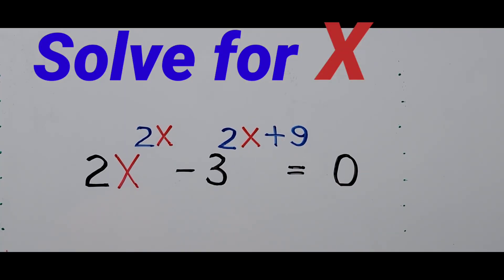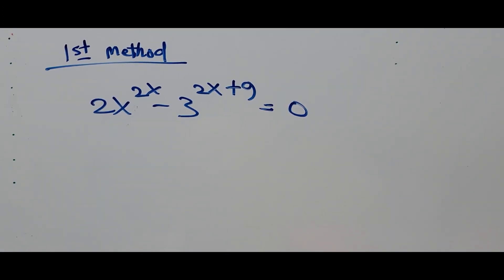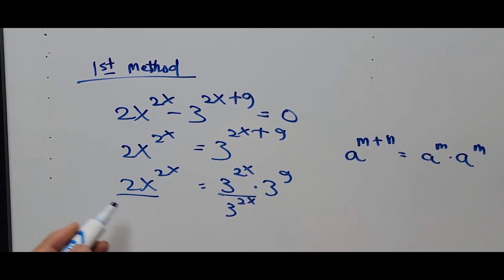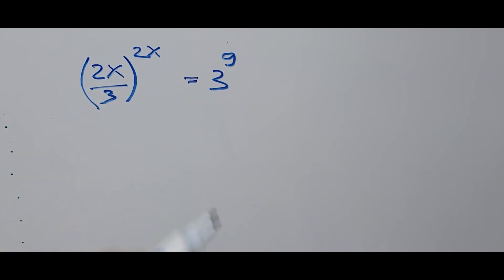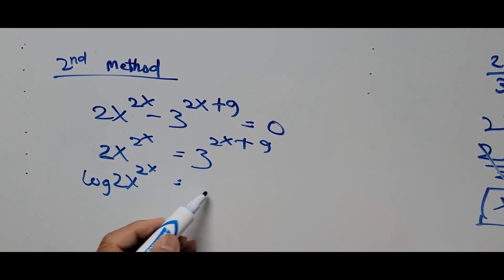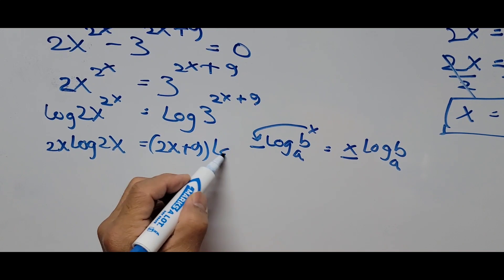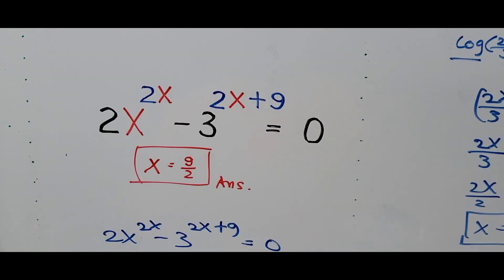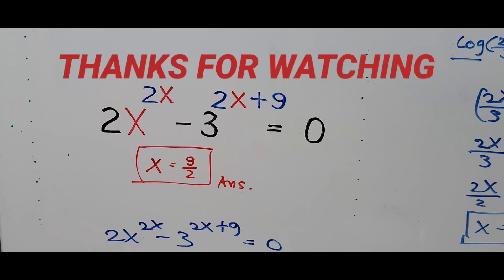Two Ways to Solve this Exponential Equation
This tutorial video explains how to solve the given exponential equation in two ways, using the laws of exponents and the laws of common logarithms.